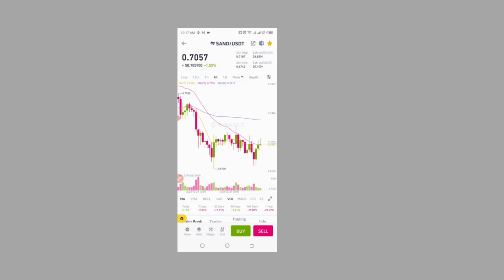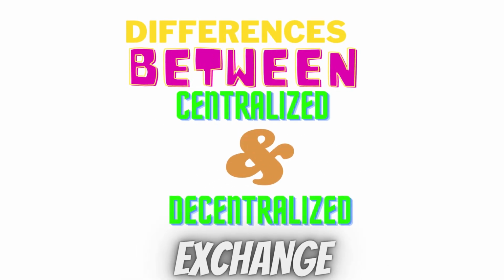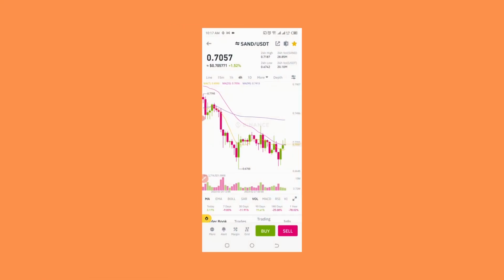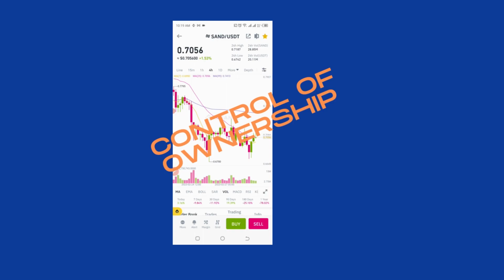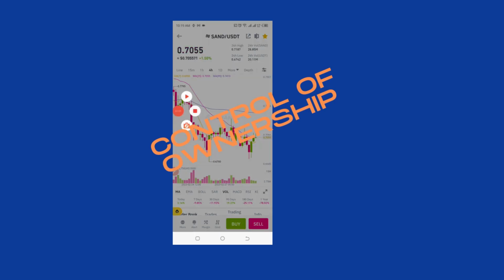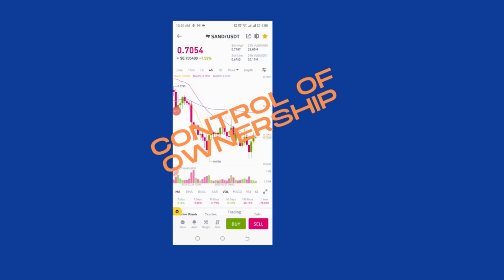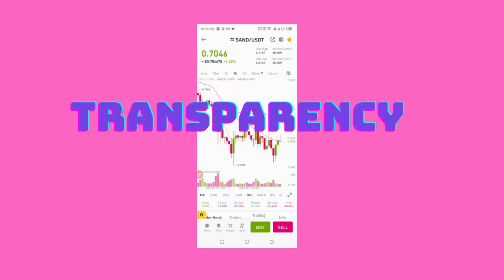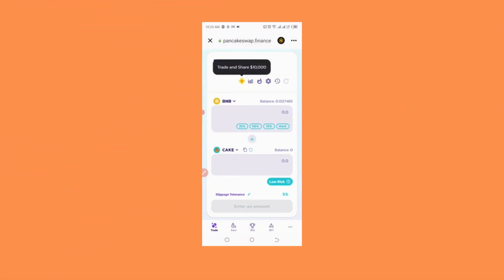Differences Between CENTRALIZED & DECENTRALIZED EXCHANGE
This video teaches u the differences between centralized exchange and decentralized exchange .
You can follow me on twitter Uniquesensible let's have fan.